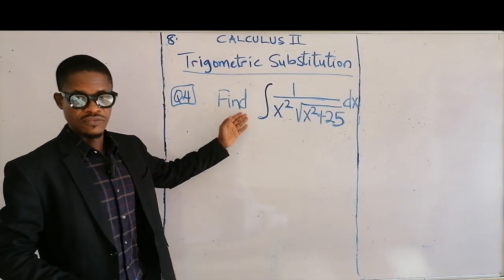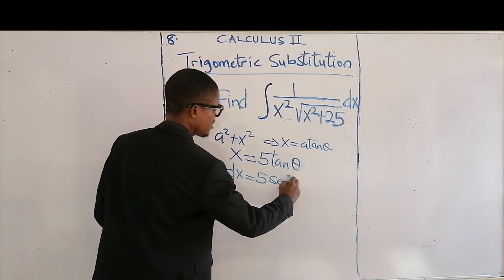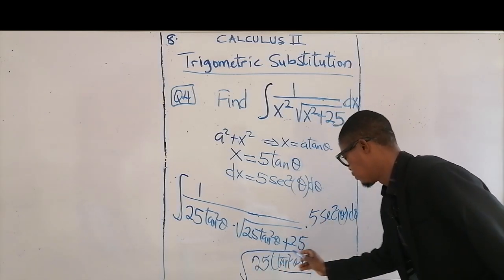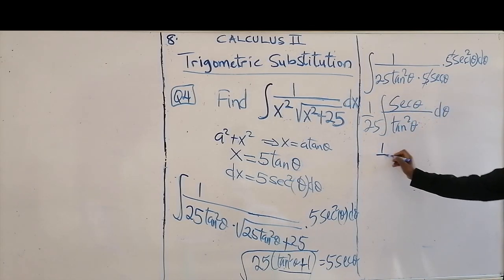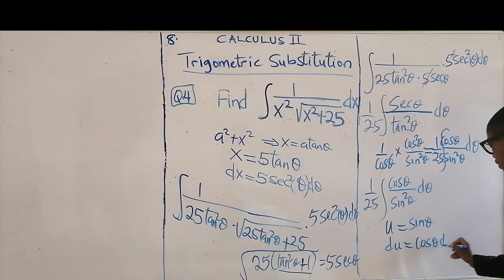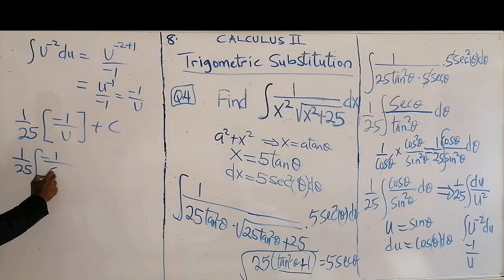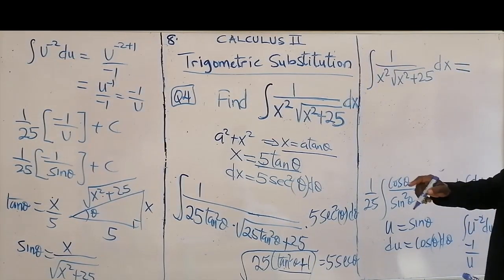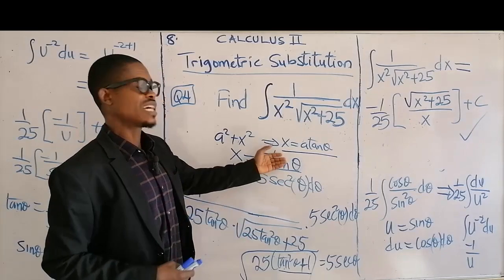Calculus II | Trigonometric Substitution | Lesson Four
Section 8.4
Trigonometric substitution is a fundamental method in calculus used to evaluate integrals involving radical expressions or quadratic forms. By substituting trigonometric functions for algebraic expressions, we can simplify integrals and transform them into more manageable forms.

In this video, we'll cover the three primary cases of trigonometric substitution: square roots of quadratic forms, differences of squares, and sums of squares. Through clear explanations and detailed examples, you'll learn how to identify which trigonometric substitution to use and how to apply it effectively to solve integrals.

Whether you're a student preparing for calculus exams or a professional seeking to sharpen your mathematical skills, mastering trigonometric substitution is essential for tackling challenging integration problems.

Join us as we demystify trigonometric substitution and unlock its potential in solving complex integrals. Hit the play button now and embark on your journey to mastering calculus!

Don't let complex integrals intimidate you any longer. Watch this video and gain the knowledge and skills necessary to excel in calculus and beyond. Let's dive in and explore the fascinating world of trigonometric substitution together!